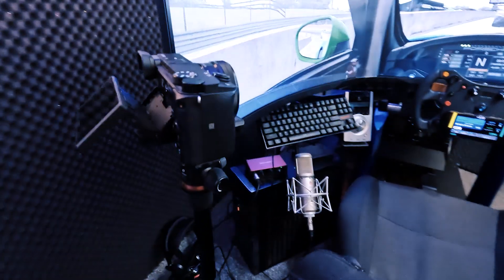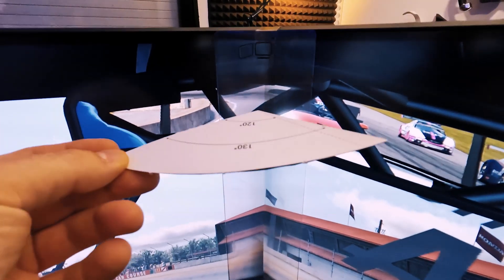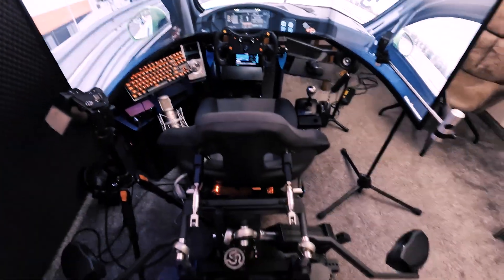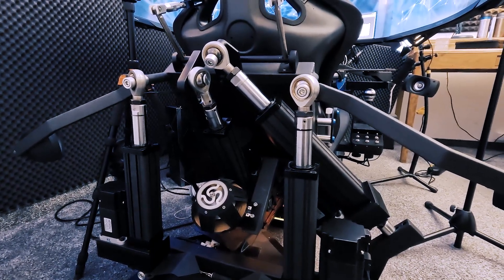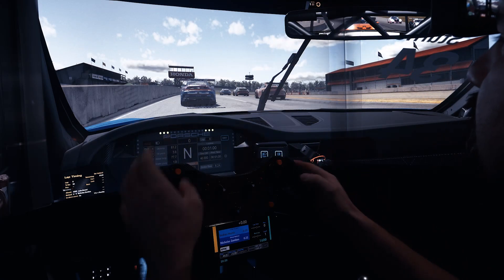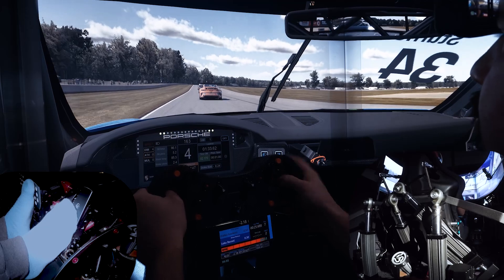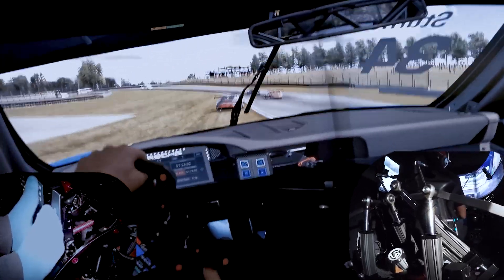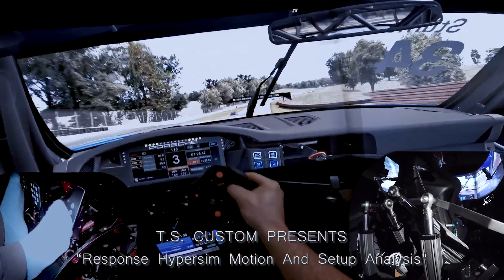Response Hypersim - Motion and Setup Analysis in Detail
In this video I went in some more details about the Response simulator components setup and design. I'm talking about motion in a race recorded with 5 cameras. Hope it answers some of the questions you had about it.